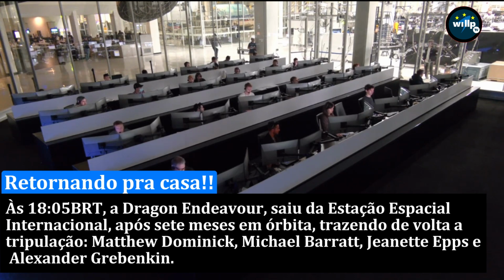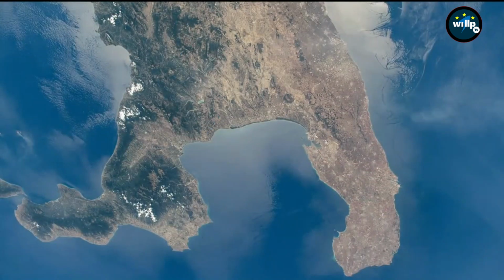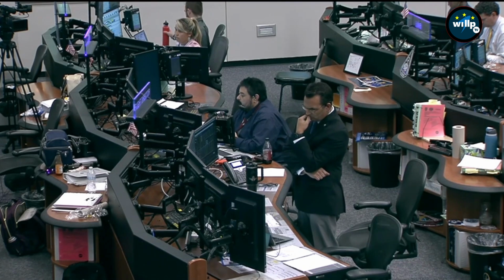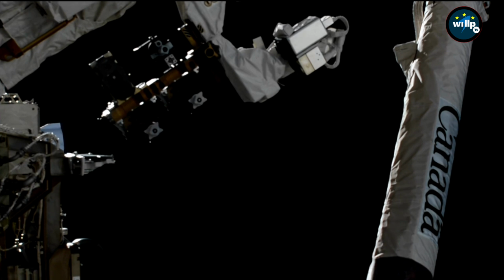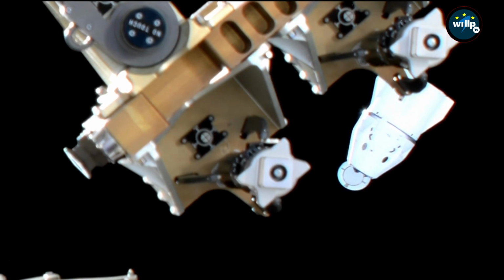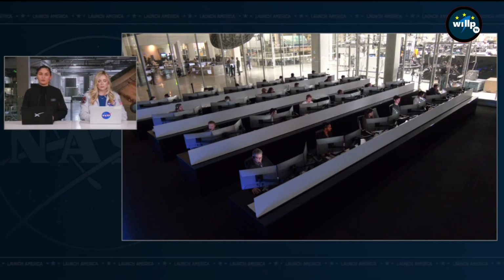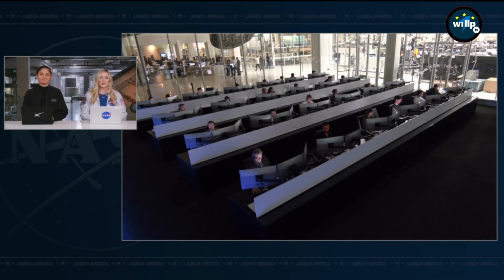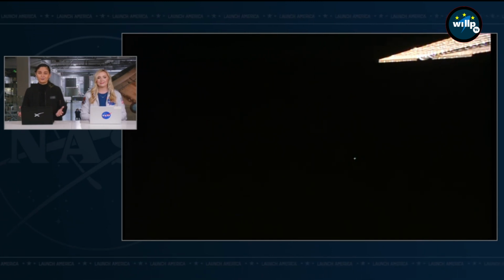Crew-8: Rewatch undocking Dragon Endeavour in ISS (10/23/2024)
At 5:05 p.m. EDT, NASA astronauts Matt Dominick, Mike Barratt, and Jeanette Epps, along with Roscosmos cosmonaut Alexander Grebenkin undocked from the forward-facing port of International Space Station’s Harmony module aboard the SpaceX Dragon spacecraft.

Às 18:05 BRT do dia 23/10/2024, os astronautas da NASA Matt Dominick, Mike Barratt e Jeanette Epps, junto com o cosmonauta da Roscosmos Alexander Grebenkin, desembarcaram da porta frontal do módulo Harmony da Estação Espacial Internacional a bordo da nave espacial SpaceX Dragon.